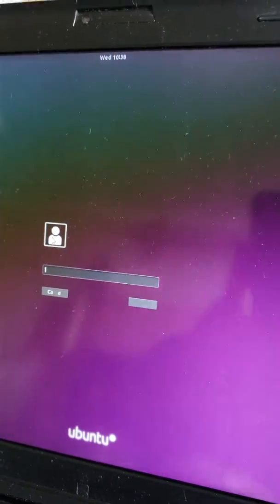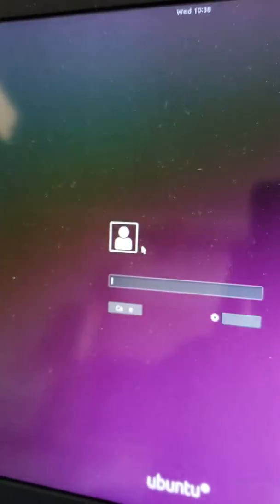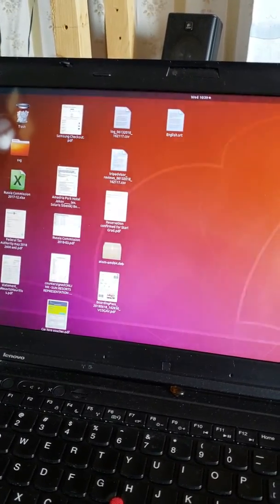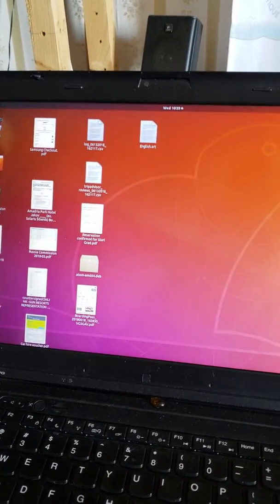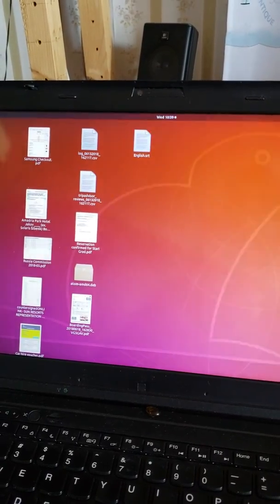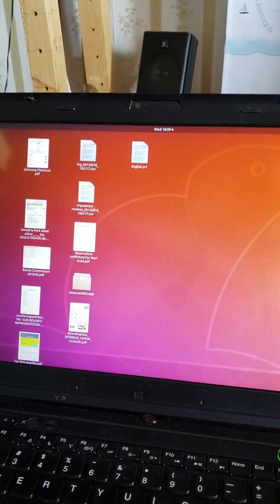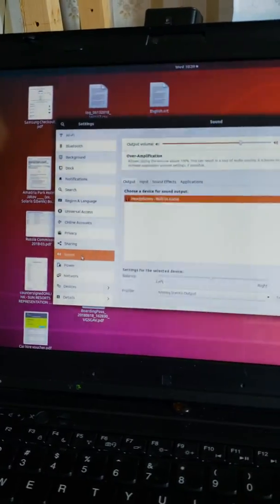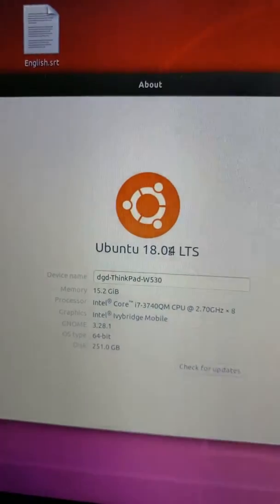Ubuntu 18.04 after update blank screen